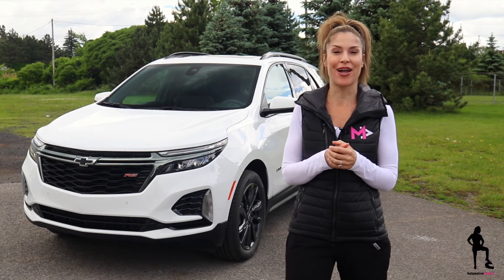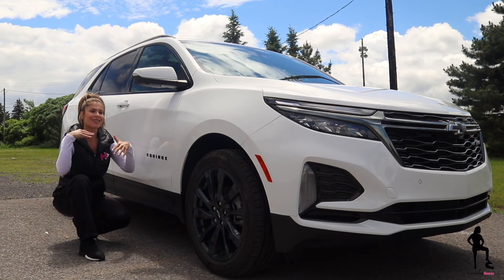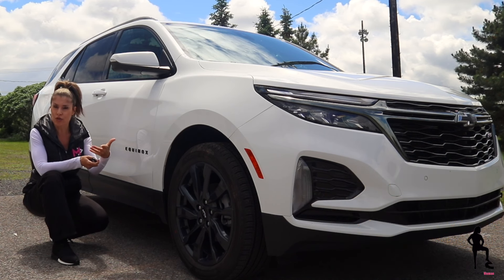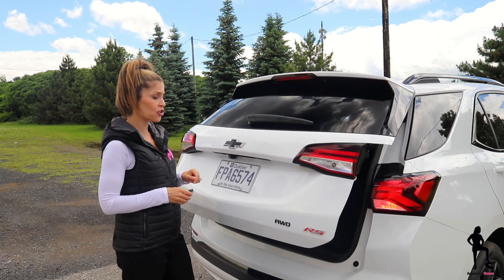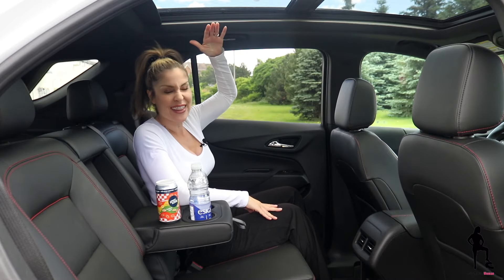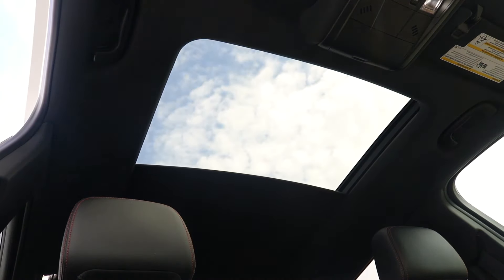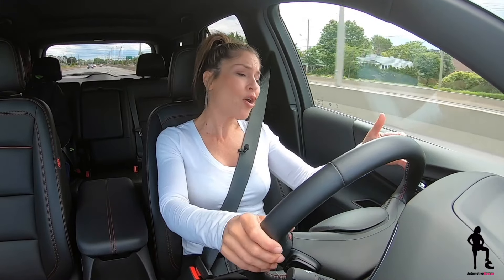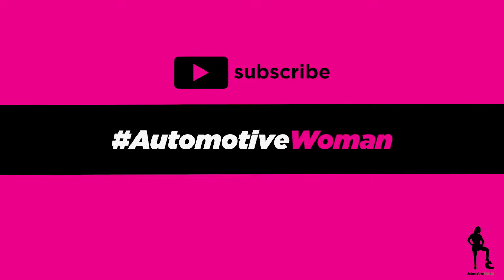The 2022 Chevrolet Equinox RS trim is added to the range, with style and all-wheel drive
The new Chevrolet Equinox RS is now available as a trim option in the 2022 model year. This all-wheel drive version features an impressive style and great features at an affordable price.

The Chevrolet Equinox RS is the perfect choice for luxury drivers who demand style and performance in a compact SUV. This trim features a sleek design, all-wheel drive, and a host of other great features at a very affordable price. If you're looking for a powerful and stylish all-wheel drive SUV, the Chevrolet Equinox RS is the perfect option!

The RS Trim is all-new for 2022, and it helps to add style, and AWD to the model.  It's powered by the same engine as the remaining trims, a 1.5L, 4-cylinder, turbo. 170hp, with 203trq.

Cargo Capacity: 29.9cu.ft or 846L (with all seats up)

Some of the Equinox's competitors include:
-Nissan Rogue (Depending on trim level 31 to 36.5cu.ft)
-Subaru Outback (32.5cu.ft or 920L)
-Kia Sorento (45cu.ft or 1274.26L)